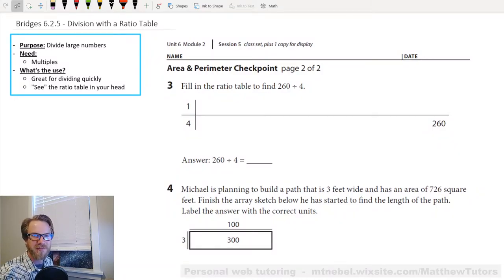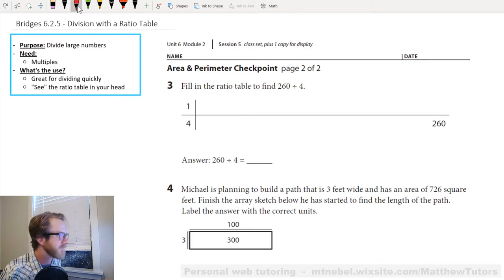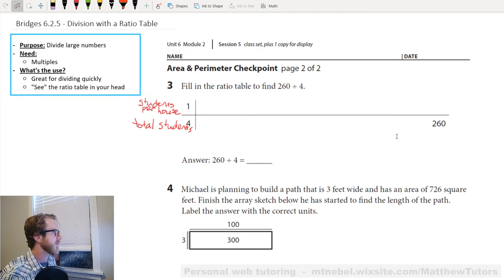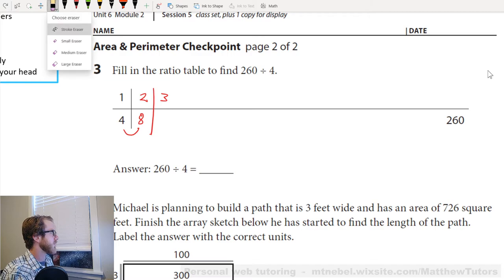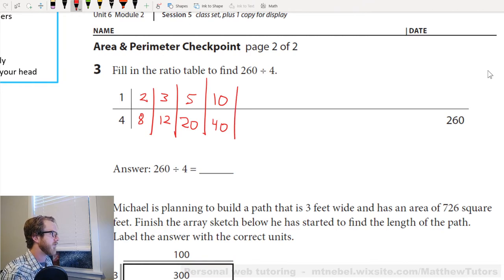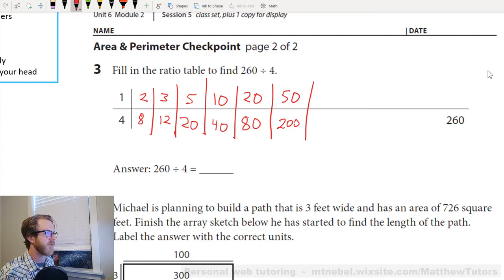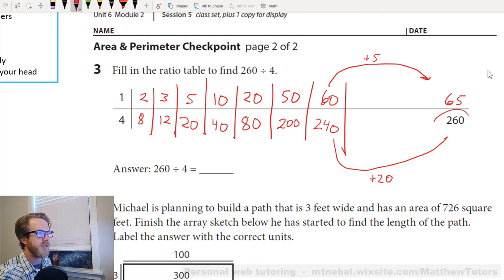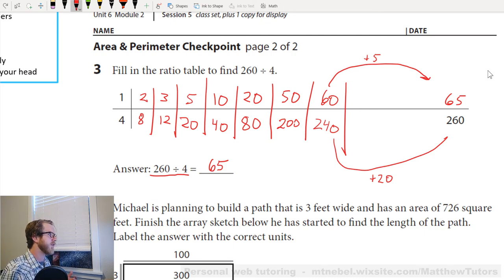Bridges 6.2.5 - Division with Ratio Tables